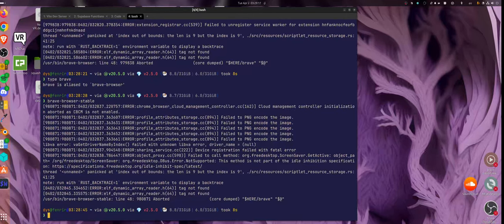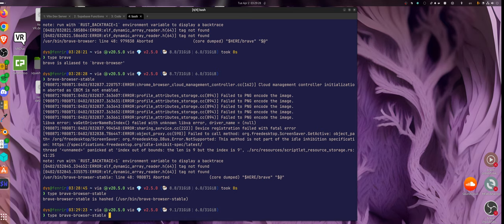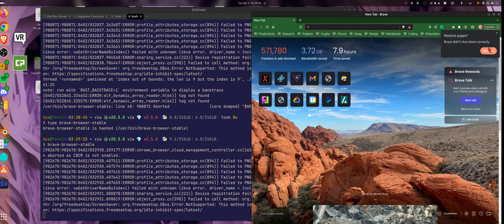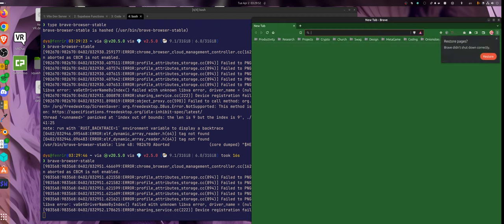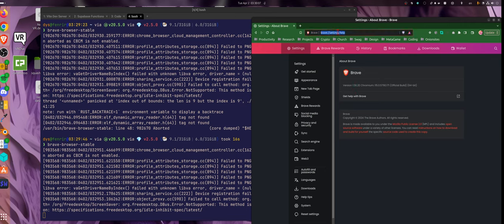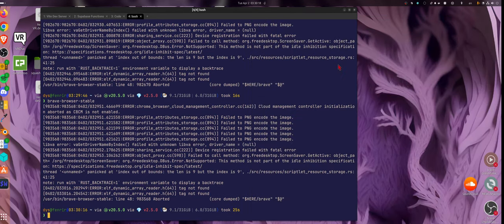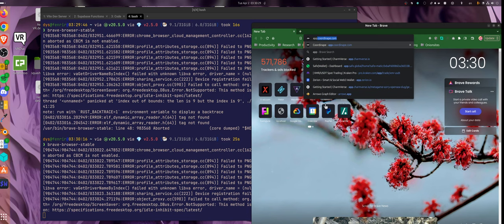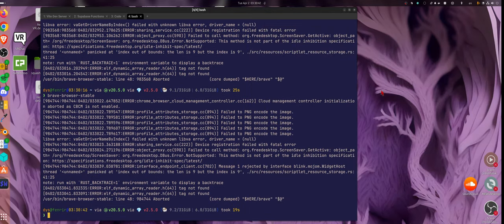Brave Charmverse Crash Report